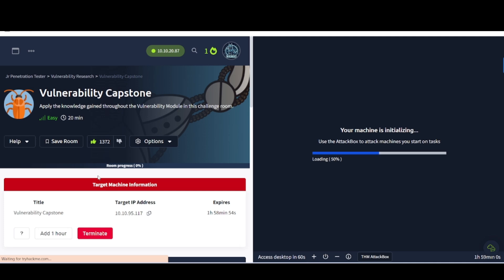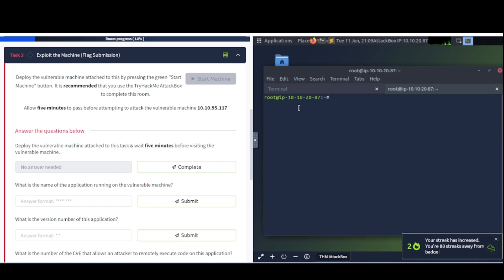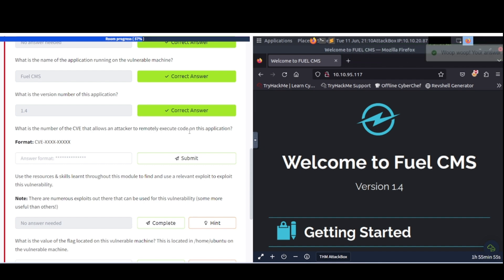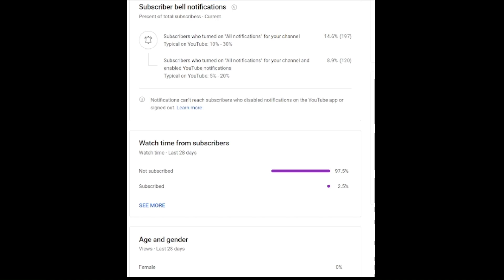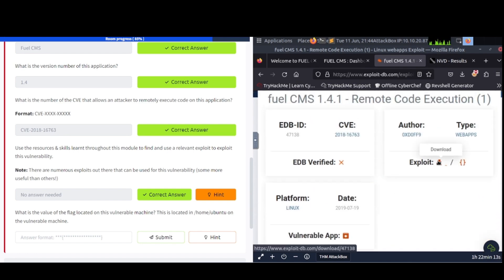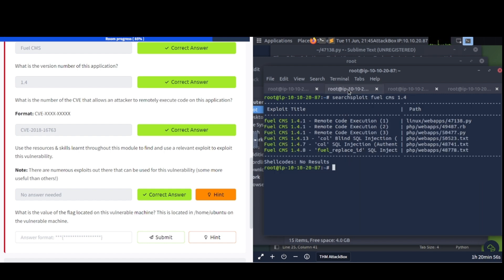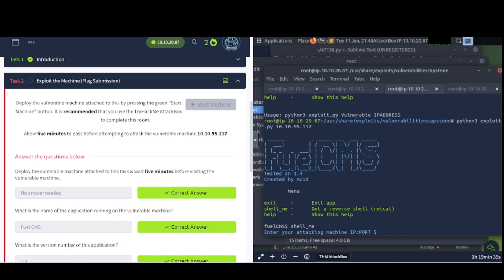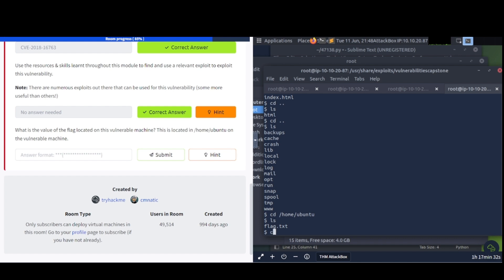Vulnerability Capstone | TryHackMe - Jr Penetration Tester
If you are new and interested in what cybersecurity has to offer, then you are in the right place! We are taking a look at the Jr Penetration Tester learning path in TryHackMe!